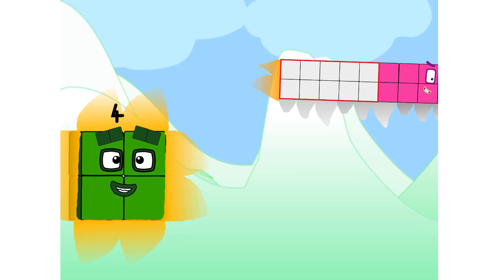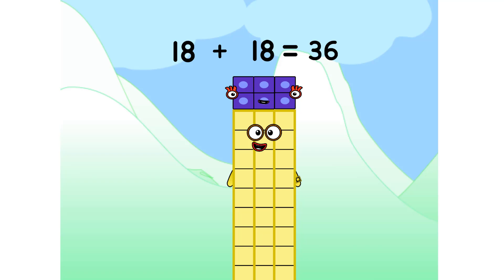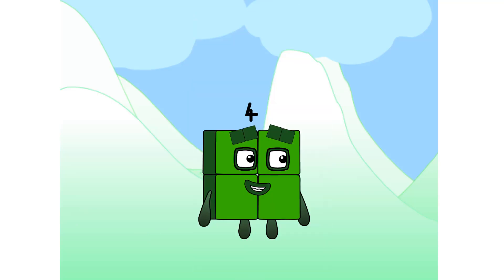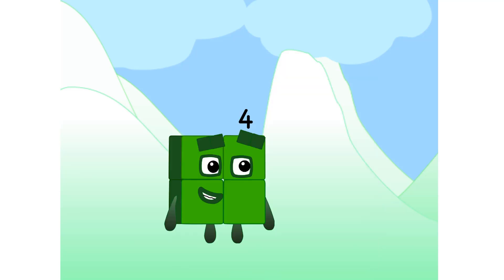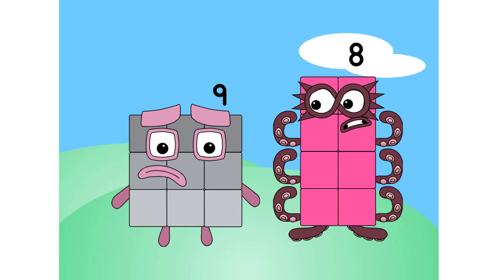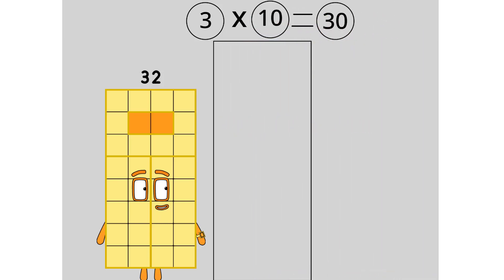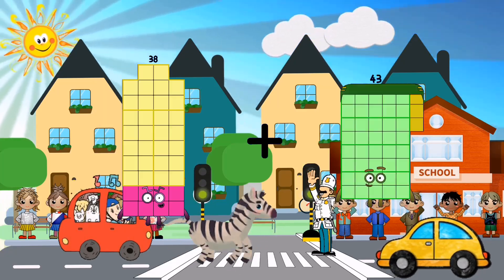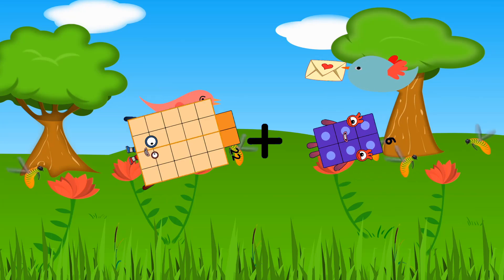Numberblocks Math: Numberblocks Series 7 | Numberblocks Series 7 Step Squad | LEVEL 2 | #355